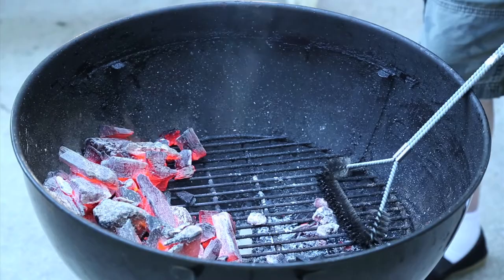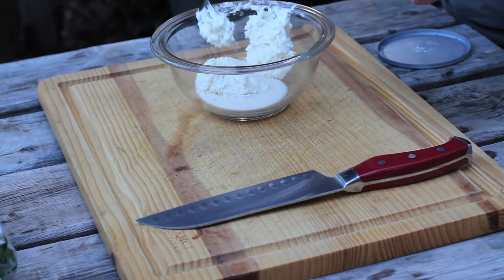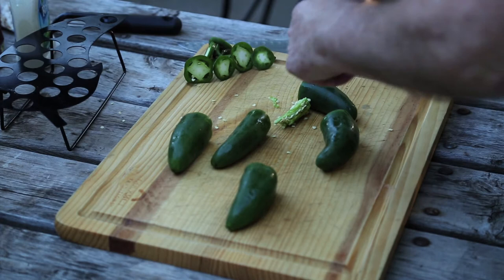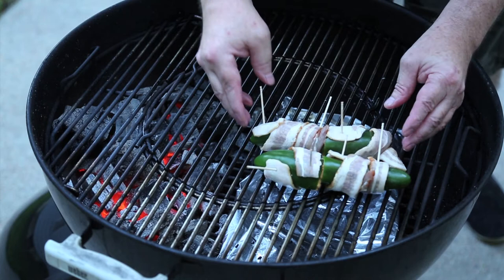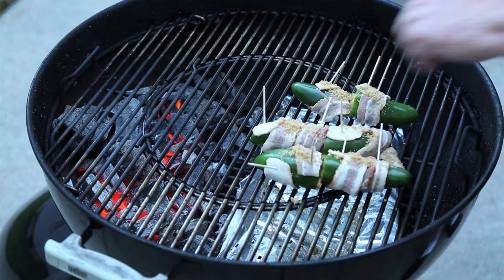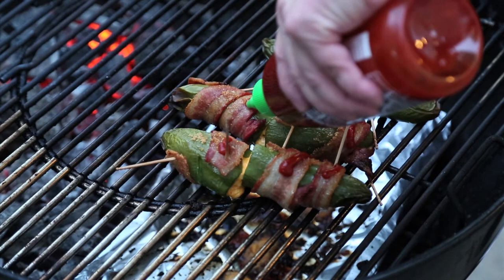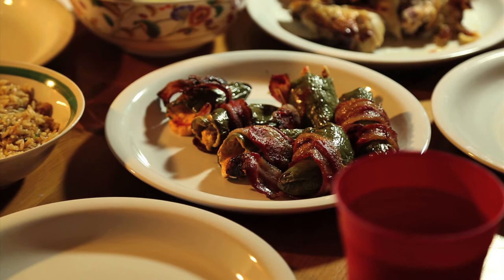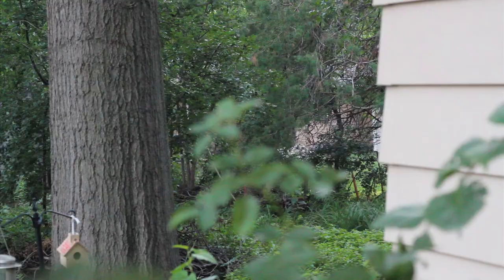"Take no Prisoners" ABTs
*Not for the timid*
These "Atomic Buffalo Turds", or ABTs are a 4 alarm treat with a mixture of Sriracha, creme cheese and ranch dressing with smoked chicken on the inside and good ol' candied Sriracha bacon on the outside. Leaving a few of the seeds in the peppers added a lot more heat to this inferno of flavor. Get out to your grill, code 3, and give them a try!

Audio Network
Footage Firm/Video Blocks